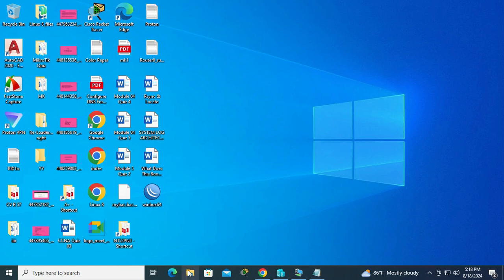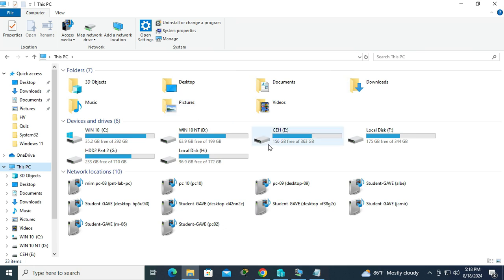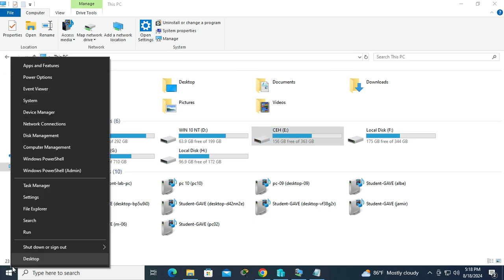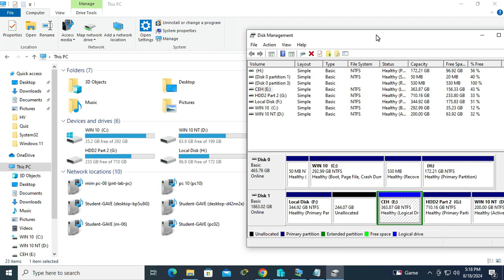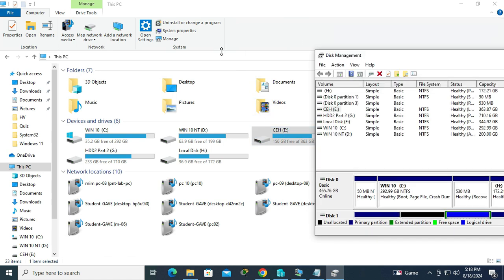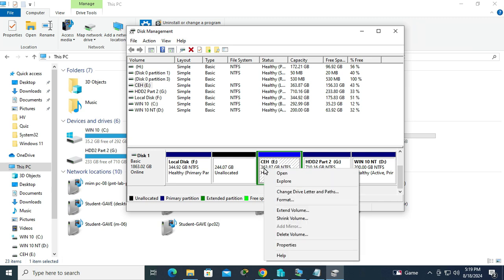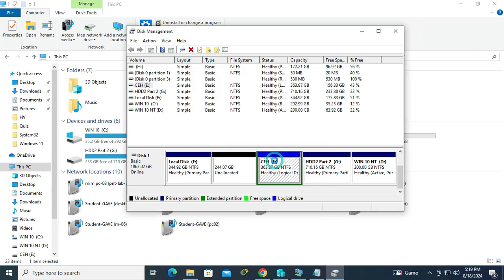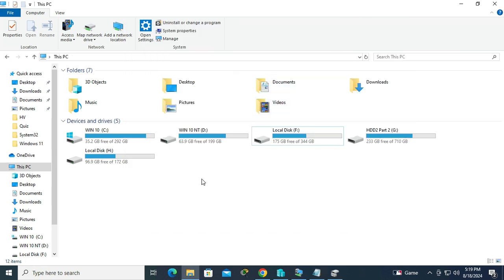How to Hide A Partition In Windows 10 | Hide Volume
Learn How to Hide A Partition In Windows 10 or hide volume or how to hide partition in windows 10 or how to hide drive in windows 10 or how to hide drives in windows or hide drives in windows 10 or hide partition windows 10